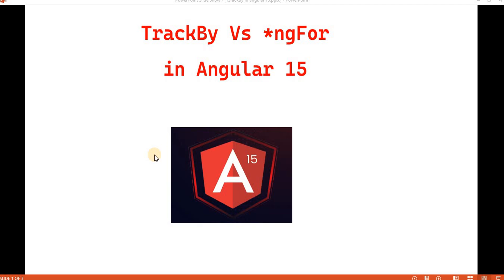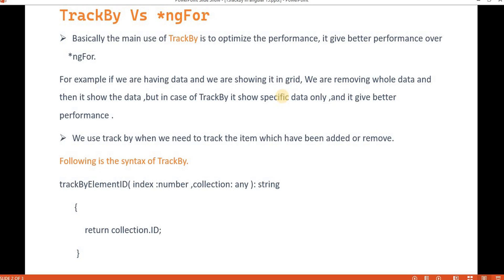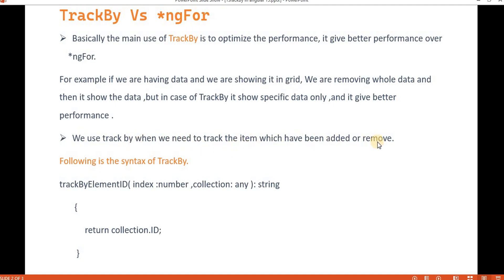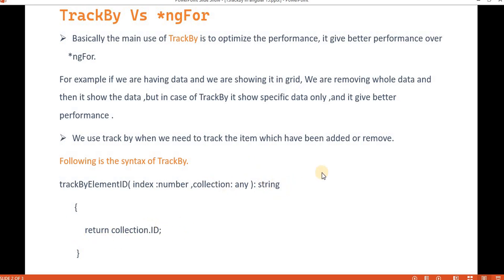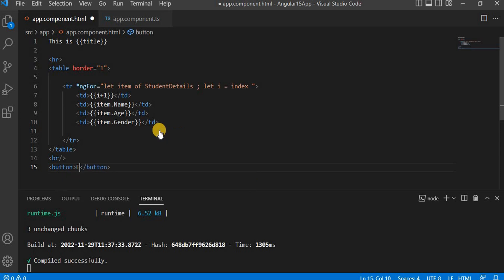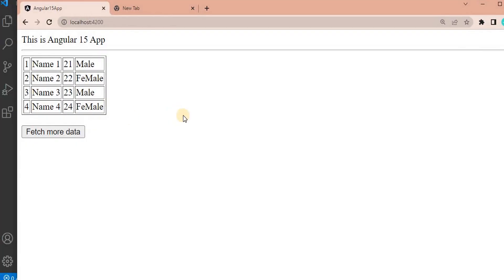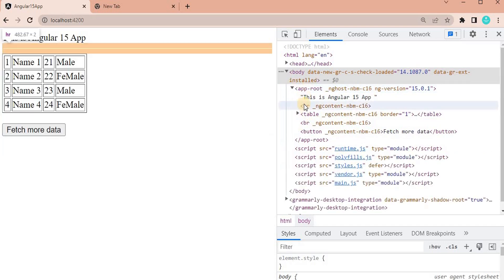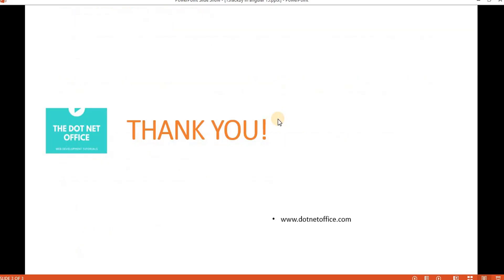Part 13 :- TrackBy Vs *ngFor in Angular 15 | Angular 15 tutorials for beginners